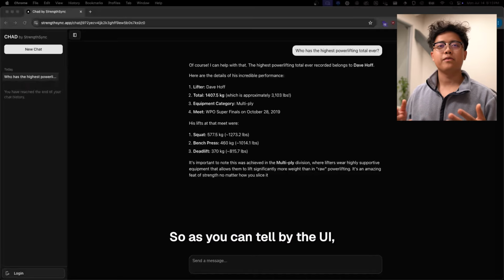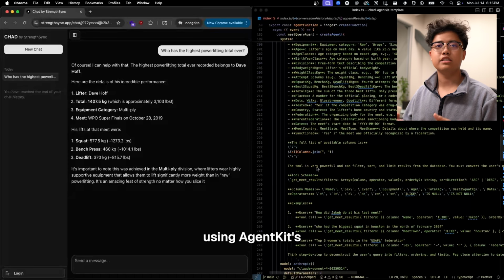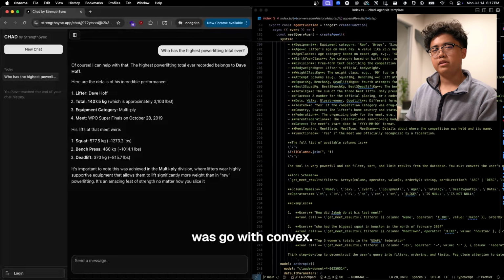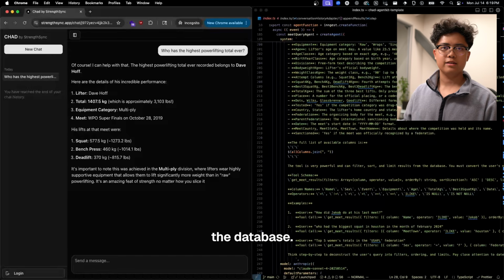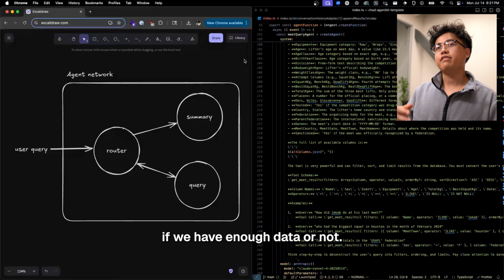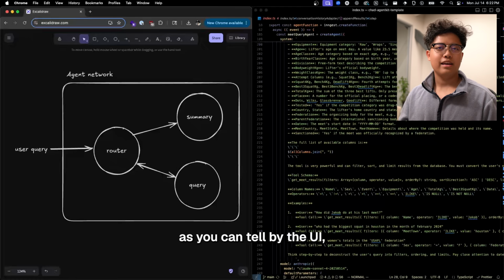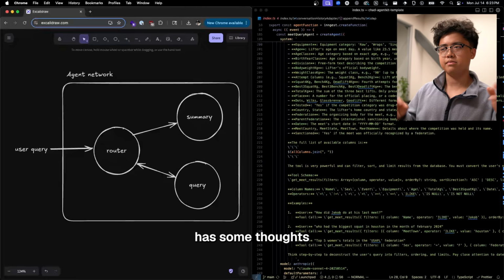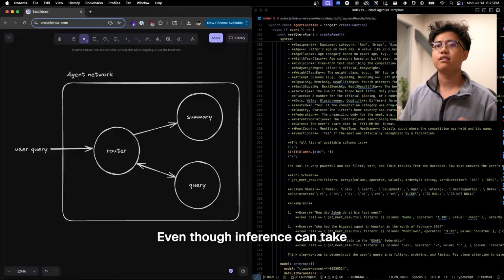I Built an AI Agent to Query 3.5M Powerlifting Records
i talk in here